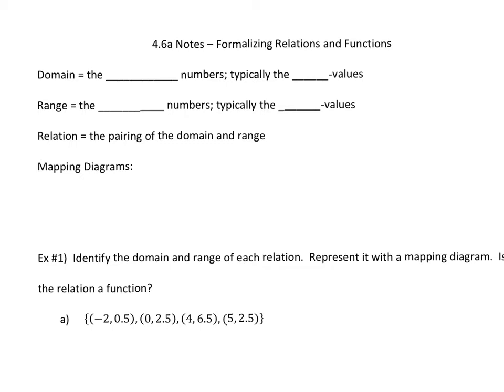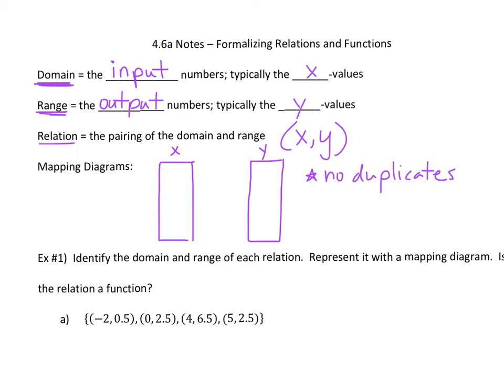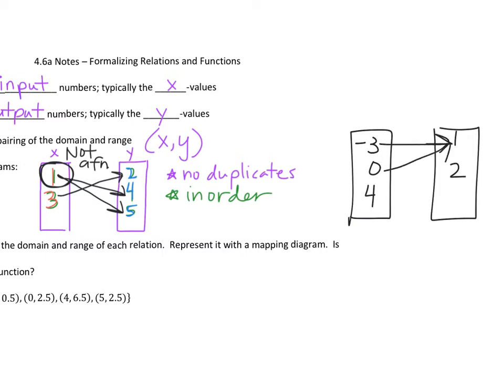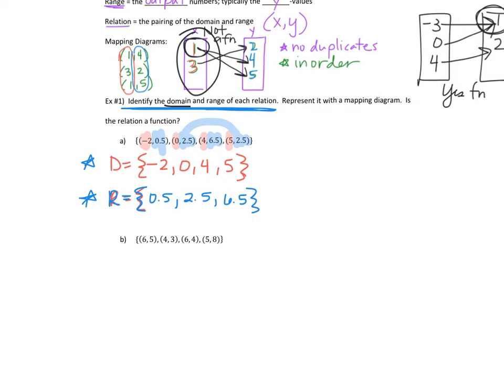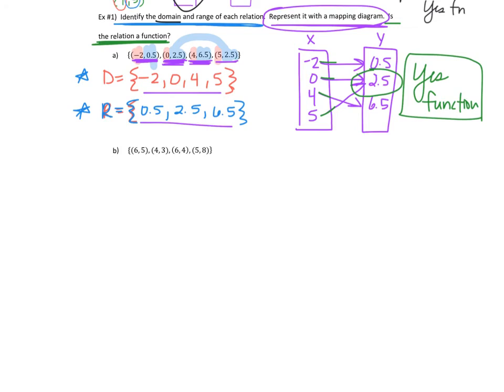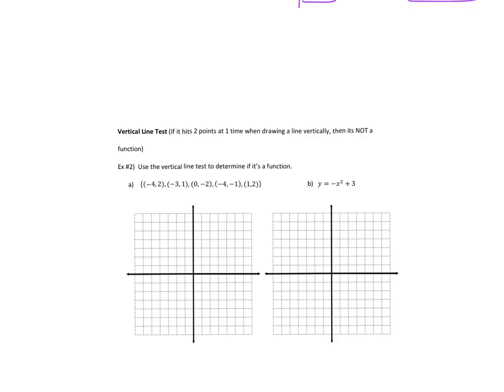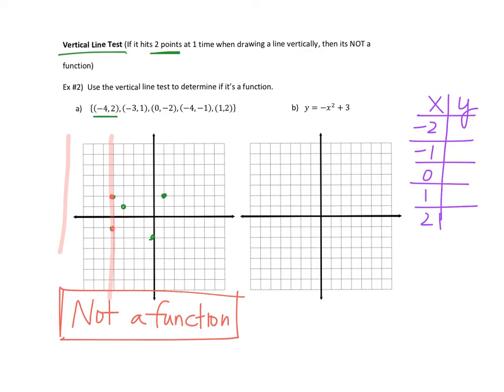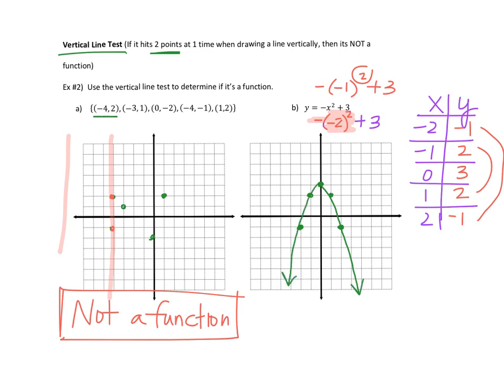1a 4.6a mapping diagrams & vertical line test